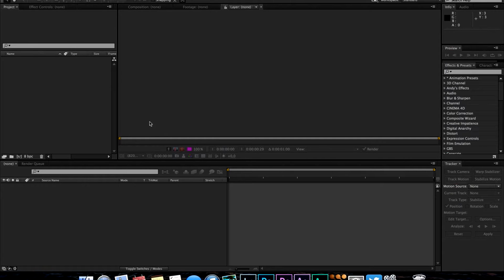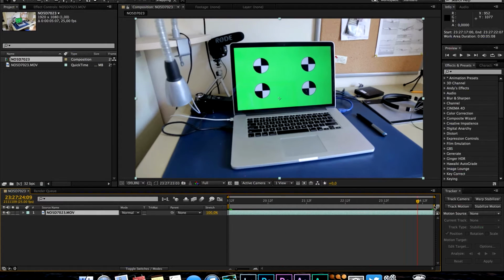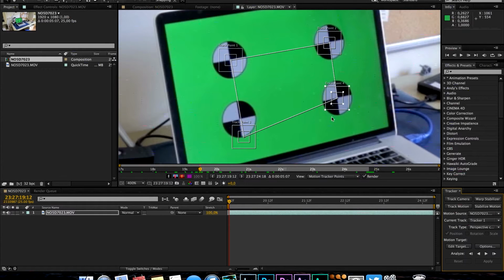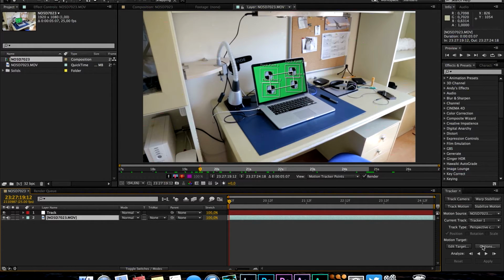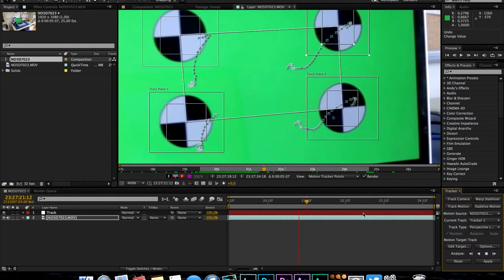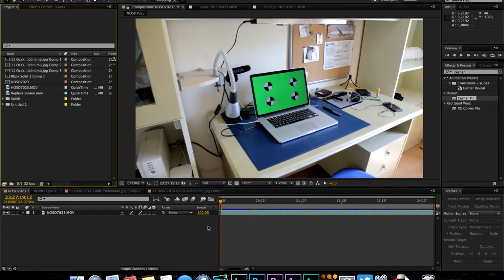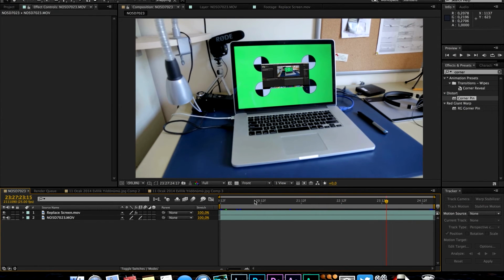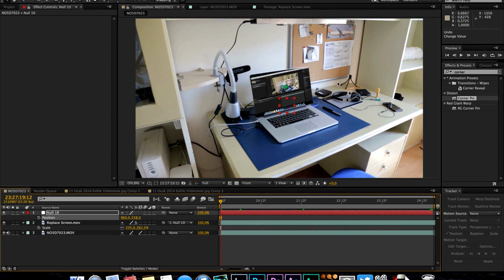After Effects - Screen Replacement Tutorial Part 2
Using after effects to replace a computer screen. Part 2 is about tracking your footage and putting the wanted screen.